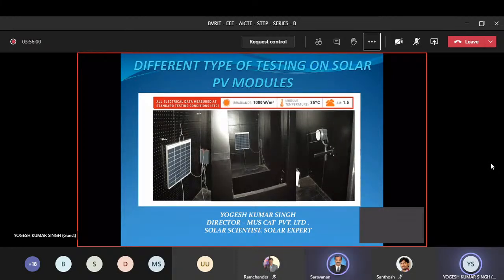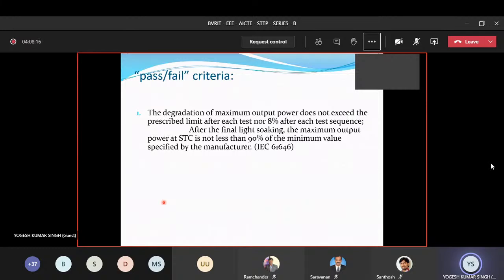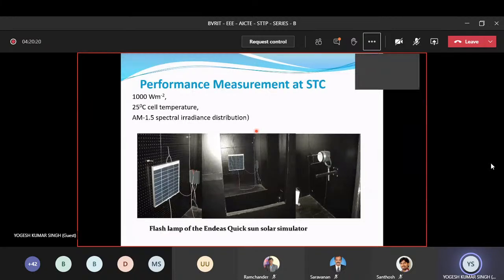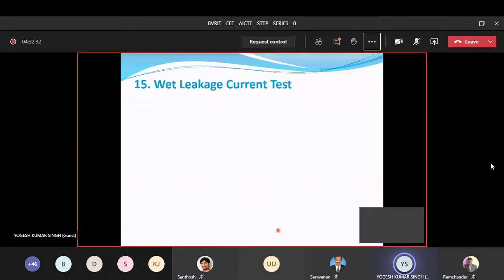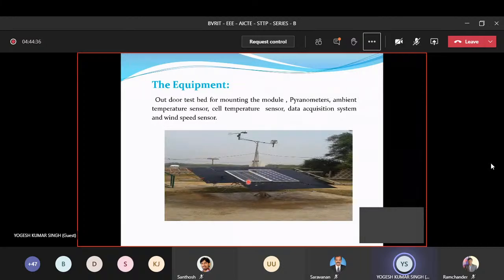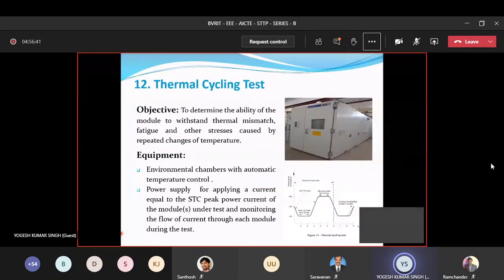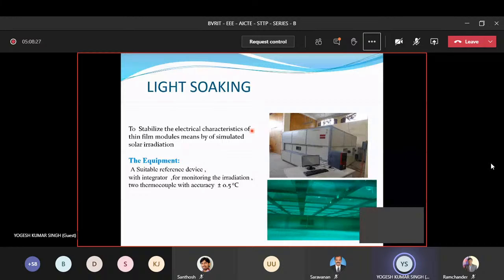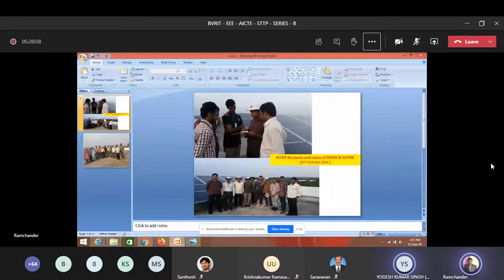STTP-EEE-BVRIT - Different types of Testing on Solar PV Modules & Role of NISE/MNRE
Mr. Yogesh Kumar Singh
One Week
Short Term Training Programme (STTP)
on
RECENT DEVELOPMENTS AND ENTREPRENEURSHIP
IN SUSTAINABLE GREEN ENERGY TECHNOLOGIES
AND SMART GRIDS – Series B
Department of Electrical and Electronics Engineering
B V RAJU INSTITUTE OF TECHNOLOGY
(UGC - AUTONOMOUS)
Vishnupur, Narsapur, Medak Dist., Telangana.